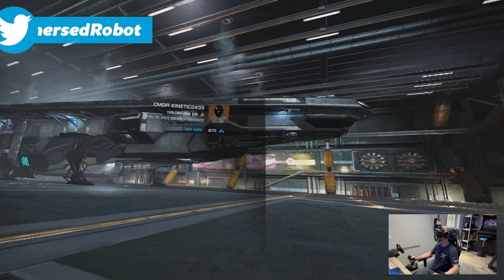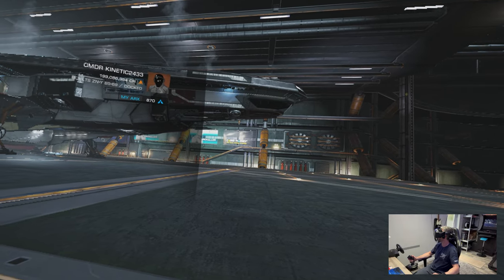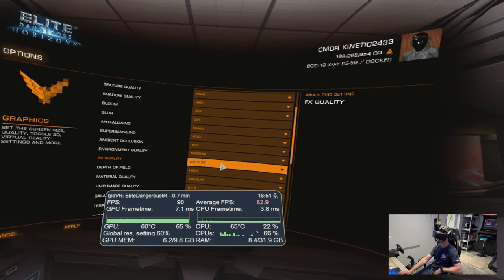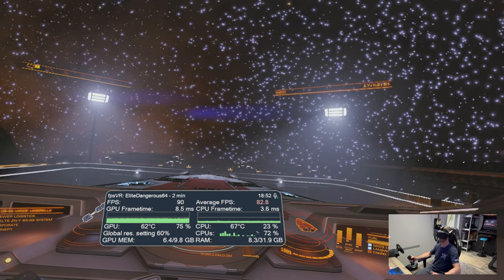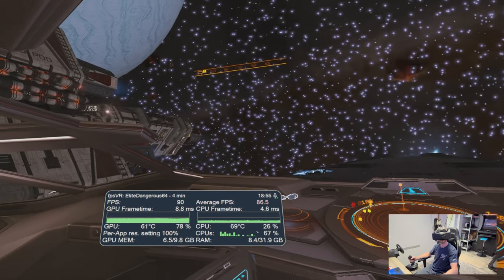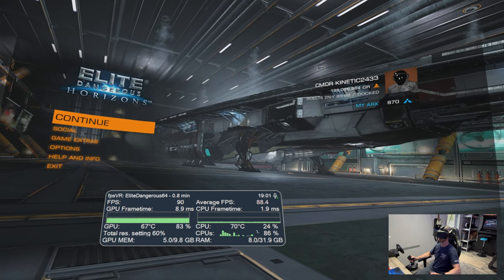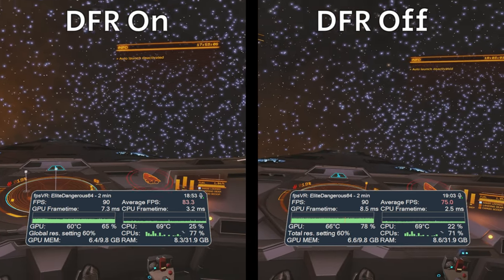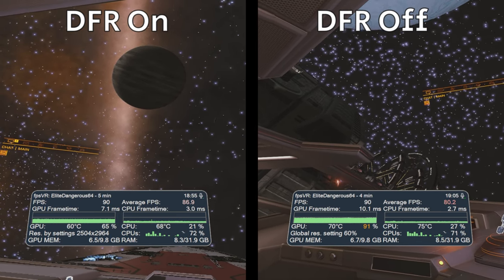Pimax CRYSTAL Dynamic Foveated Rendering test in Elite Dangerous!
I'm currently testing Dynamic Foveated Rendering in my Pimax Crystal, and managed to get things up and running in Elite Dangerous. In this video, I give things a quick look before doing some side-by-side performance comparisons!

FULL PC SPECS BELOW.

[0:00] Introduction and overview
[1:02] Quick demonstration of DFR in the Elite menu
[2:11] In game demonstration
[3:09] fpsVR results with DFR activated
[8:26] Elite meu with DFR turned off
[9:10] Side-by-side performance comparison with/without DFR
[10:02] Messed up test behind the black line! (annoying)
[12:17] Finishing up

Apologies for the popping audio. The Pimax Crystal microphone was not behaving in this recording for some reason.

VR HEADSET WALL MOUNTS AT MY ETSY STORE:

MY PC:
Gigabyte RTX 3080 Graphics Card
Ryzen 7 5800X3D CPU
32Gb DDR 4 3600MHz RAM
1TB Sabrant Rocket M.2 SSD

Meta Quest 2
Pico 4
Meta Quest Pro

OTHER EQUIPMENT:
Yoleo Gaming Chair
Leap Motion hand tracking module
Antlion ModMic Wireless

🔸 SOCIAL LINKS 🔸